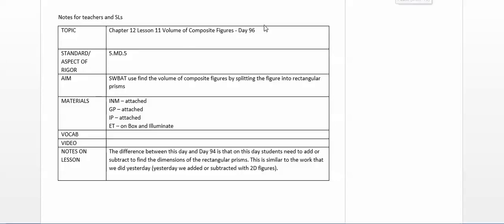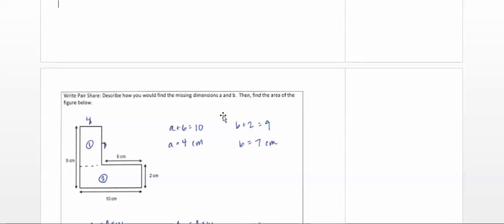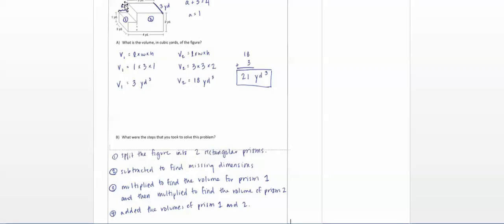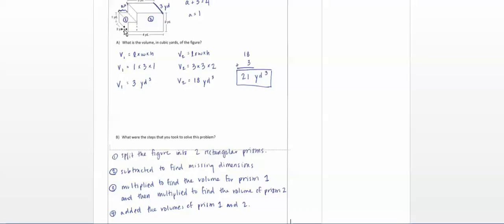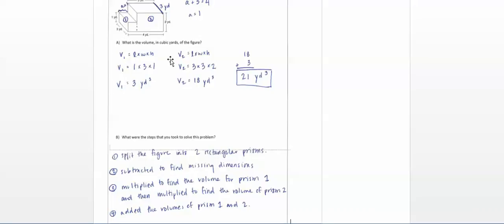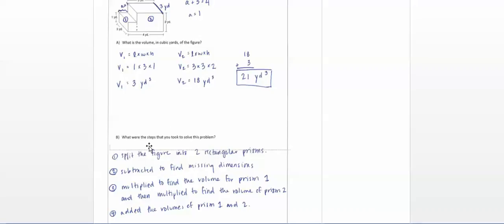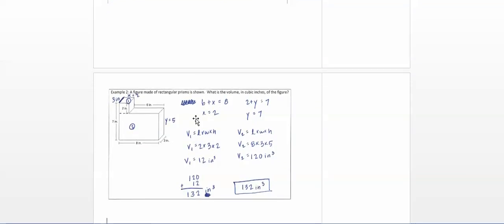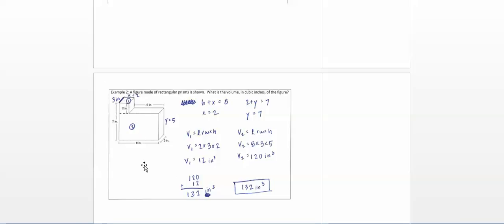Day 96 Composite Volume II